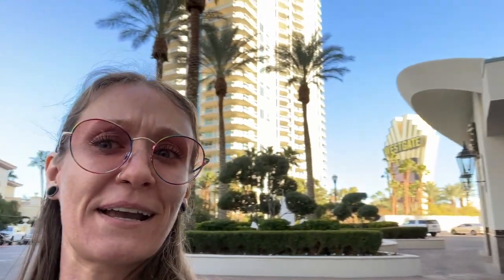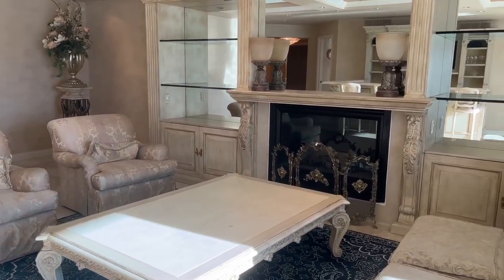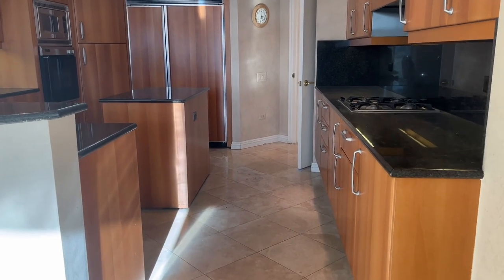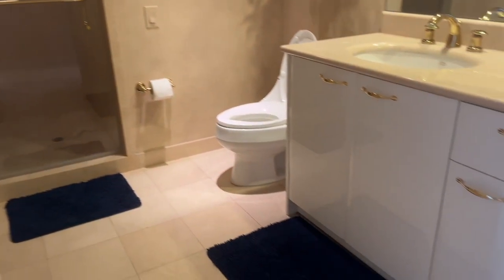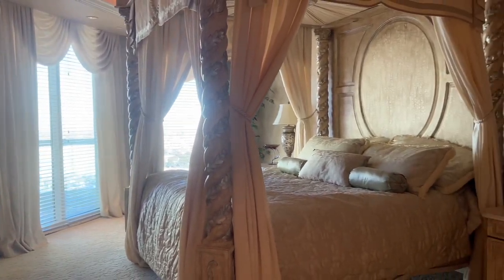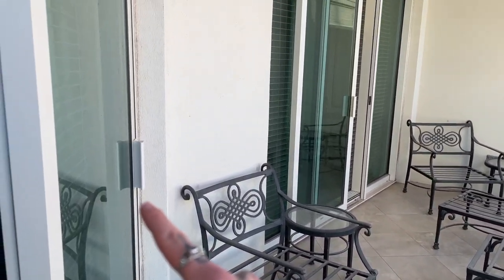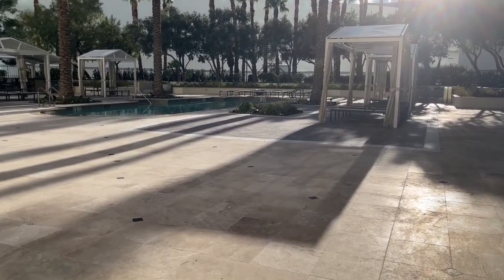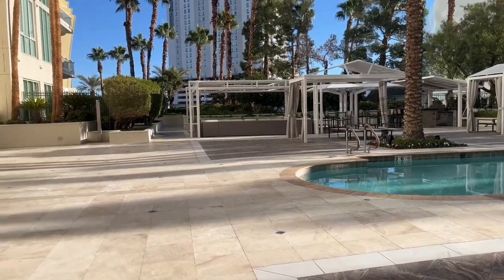Las Vegas Luxury Condos For Sale || $1.1M || Las Vegas Real Estate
*This listing is no longer active, SOLD 03/30/2023 @ $1M

Spacious and luxurious Las Vegas Strip condo for sale! Welcome to Turnberry Place, luxury living at its finest! Enjoy limousine service as one of our many amenities offered. One city block from The Strip, Convention center and Monorail.

Stirling Club membership available and includes Tennis & Pickleball courts, fine dining, cigar lounge, world-class spa, indoor/outdoor pools, weekly live entertainment.

The elevator opens up into your own private vestibule which leads into your living space. Large great room has a gas fireplace, complete unobstructed STRIP VIEWS!!!

ORIGINAL LIST PRICE : $1,100,000
LISTED : 08/01/2022
LISTED BY : Tamra J Trainer at Platinum Real Estate Professionals

Price decreases are updated weekly in the video headline***

As a newer agent, please be patient and kind as I learn to get better with tours, materials and styles***

(luxury condos in las vegas, condos on the vegas strip, las vegas high rise condos, luxury condo for sale)

𝗞𝗮𝘆𝗹𝗮 𝗗𝗲𝗹𝗮𝗿𝗴𝘆
𝗚𝗞 𝗣𝗿𝗼𝗽𝗲𝗿𝘁𝗶𝗲𝘀 | 𝗦.193765